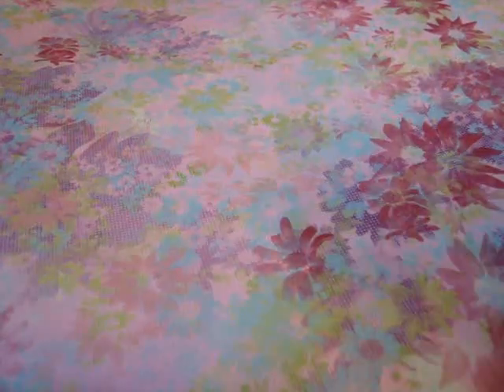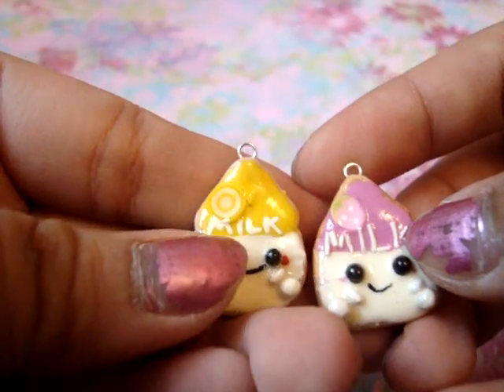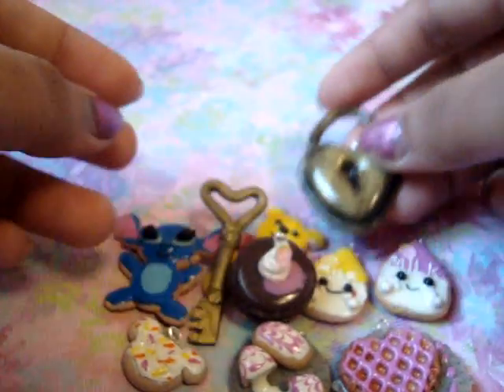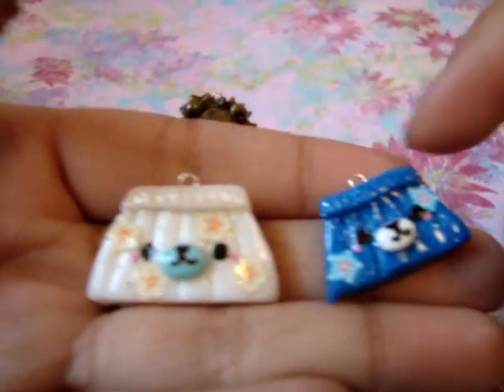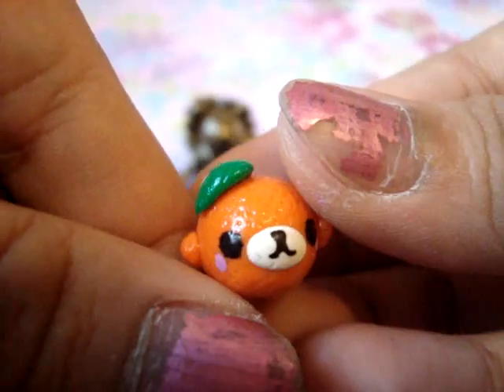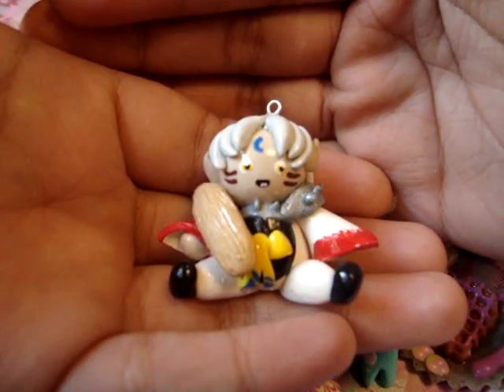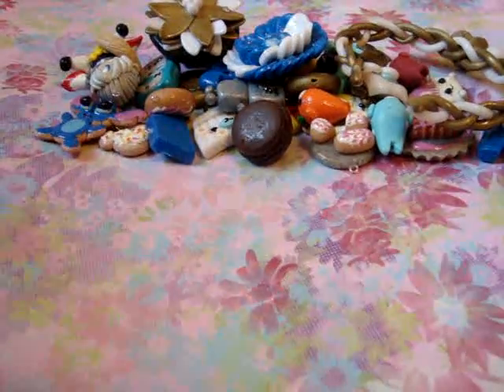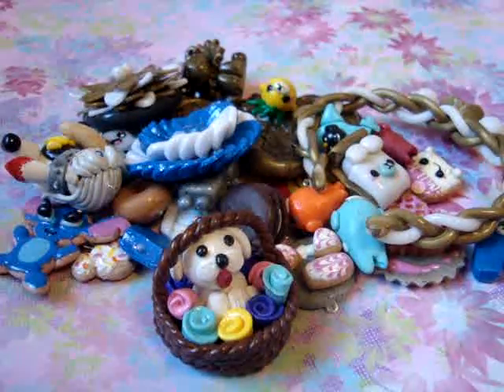Huge Polymer Clay Charm Update!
I hope you guys like my new charms and request tutorials down below. I know I'm lagging in making tutorials and I have a lot of requests I need to get to but I will do my best. Thanks again and glad to be back in making charms and videos!